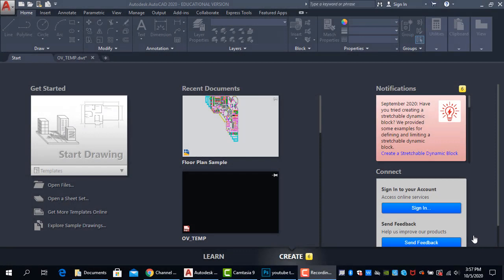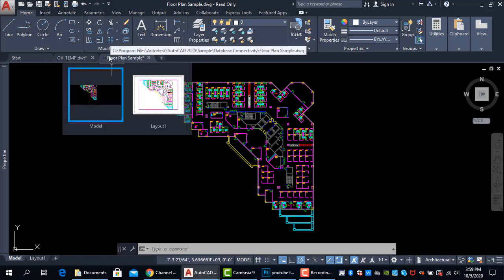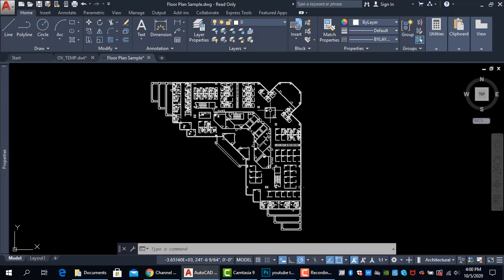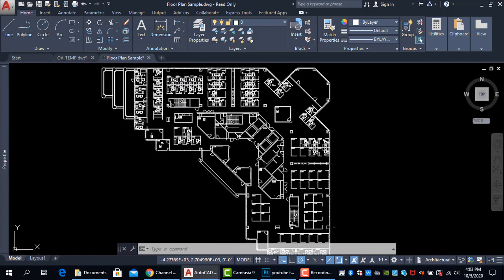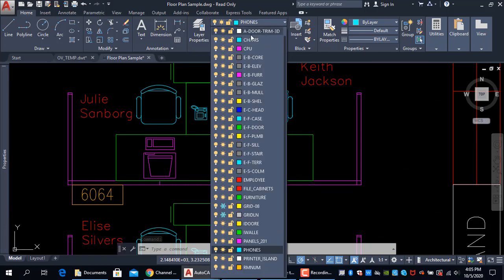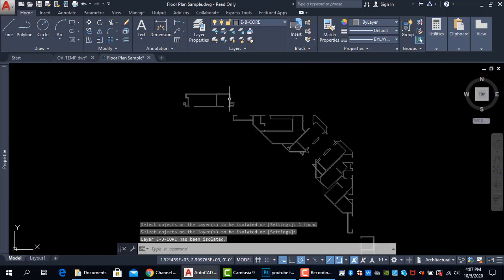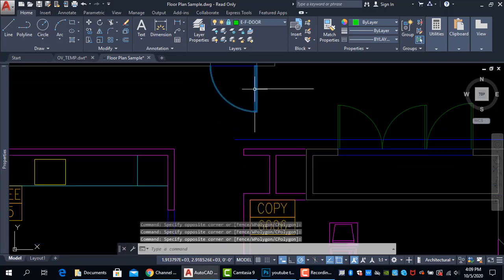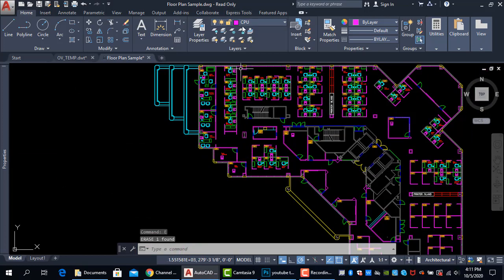DFTG 1409 - LAYERS - PART 1